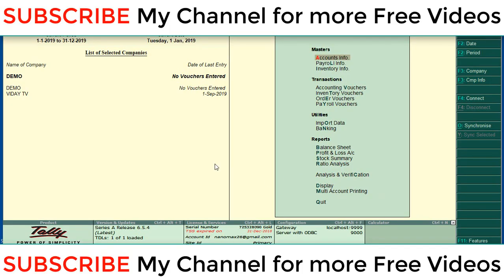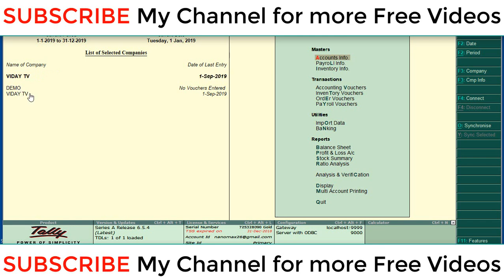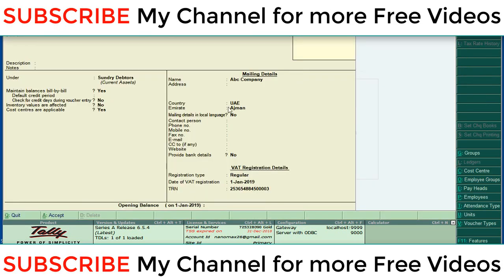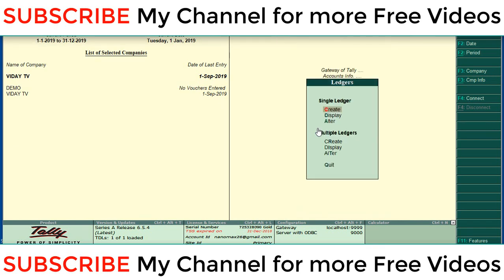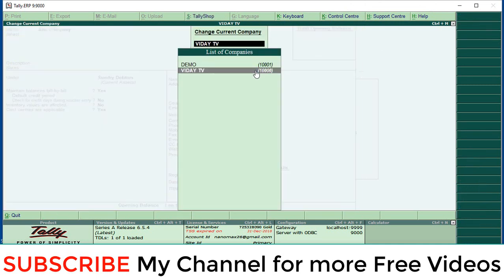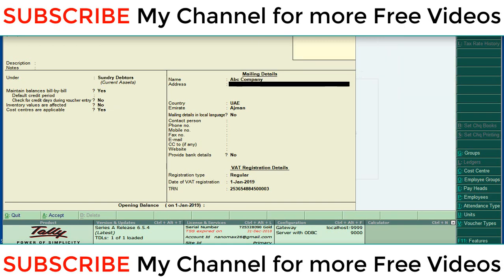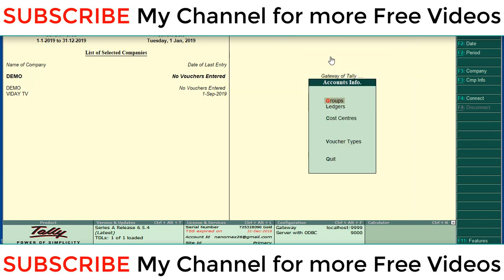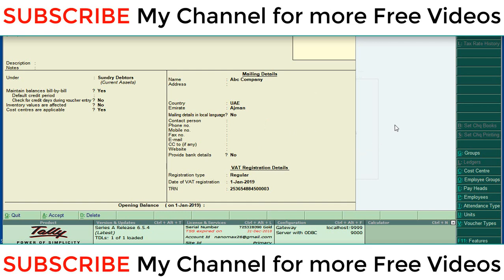How to Copy Ledger from One Company to another Company in Tally ERP.9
Dear Friends,

Today we are going to discuss about how to copy ledger and stock items from one company to another company.

Key Notes:

how to import stock items in tally 9 from excel
stock item import from excel to tally tdl free
export stock items from tally to excel
how to export stock items in tally erp 9 to excel
how to transfer stock items from one company to another in tally
import stock items from excel to tally free
ow to import opening stock in tally
create ledger in tally shortcut
tally ledger entry example
how to create ledger in tally erp 9 step by step
tally ledger creation under group list pdf
tally ledger entry pdf
tally ledger under list
all ledger and groups in tally pdf
tally ledger under list pdf
how to copy ledgers to new company in tally
how to copy ledger from one company to another in tally
how to copy and paste entry in tally erp 9
how to copy entries from one tally to another tally
how to copy ledger name from tally
how to import single ledger in tally
how to import ledger from one company to another in tally erp 9
how to create a duplicate company in tally erp 9